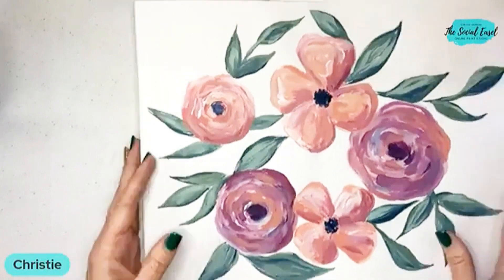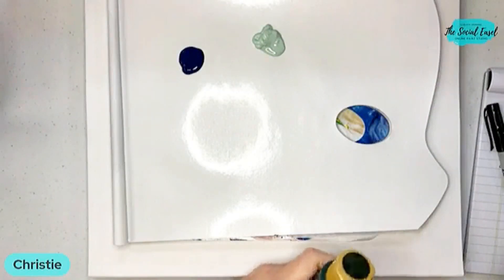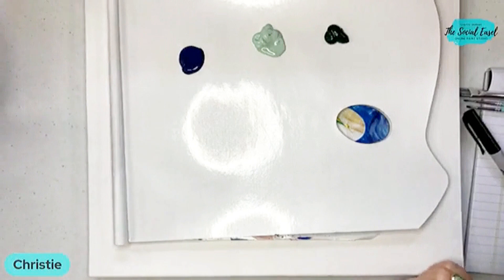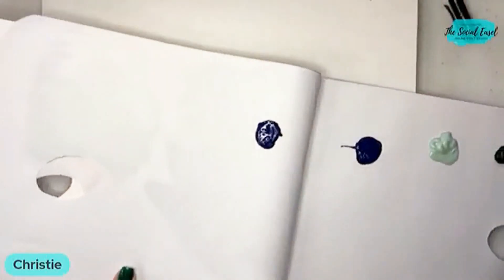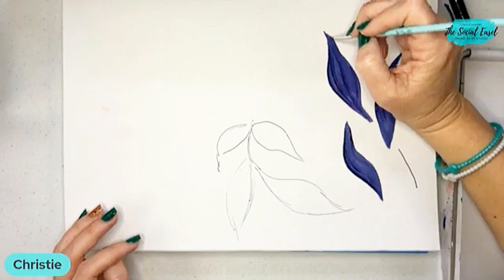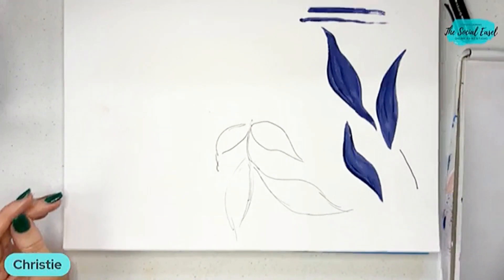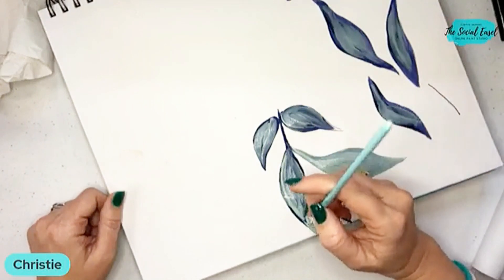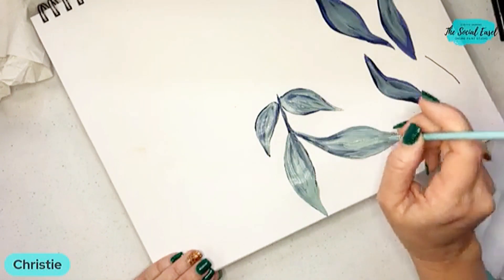Learning How to Paint Leaves-Tutorial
Painting Leaves Tutorial. This step-by-step guide covers various techniques such as color mixing, layering, and blending to create beautiful foliage. Painting leaves can be easily done with a few paintbrushes and colors.  Team your supplies with this step-by-step guide using layering and color-mixing techniques to create artistic leaves. Perfect for anyone just learning or looking to improve their painting skills!

Materials Mentioned:
-Mix Media Pad
-Color Wheel

⇨ *FREEBIE* ⇦